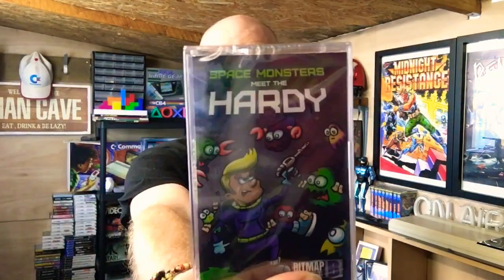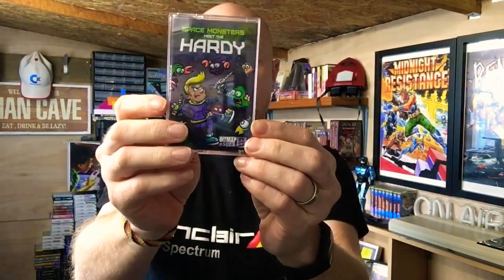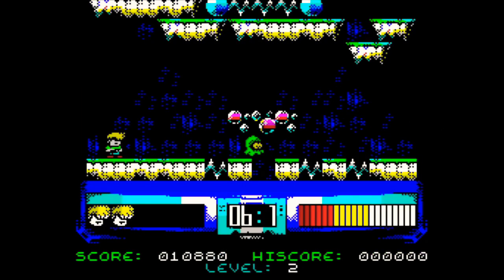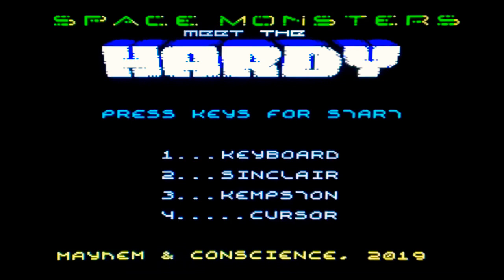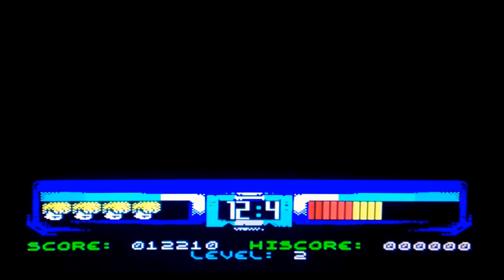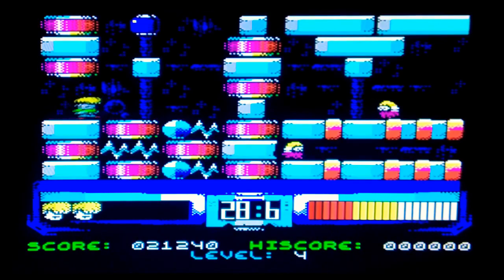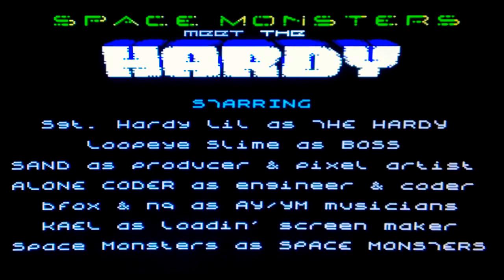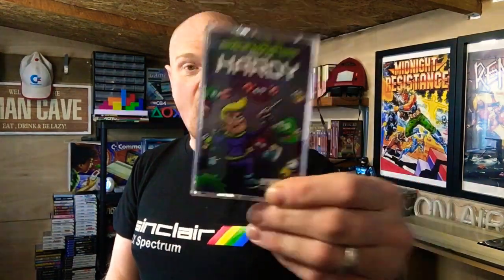We’re playing Homebrew on the ZX Spectrum. Space Monsters Meet The Hardy Review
Speccy Homebrew is back and with a bang!! This one is an absolute belta guys, great graphics, an awesome soundtrack and it plays so fast but smooth you have to see it to believe it!

Developer: MAYhEM & CONSCIENCE
Publisher: Bitmap Soft
System: ZX Spectrum
Media: Tape

ESCRIPTION
About

You play as Hardy, your task is to find and neutralize all the space monsters that lurk around a multi-level maze. There are special elevators to help you move between the levels. You will first have to find the key for each elevator. But not everything is so straightforward: both are well protected. And in addition to the monsters themselves, you will find many obstacles of varying degrees of complexity: from the completely harmless bubbles that simply block your way to deadly drips that kill the very first time. Your main enemy though is time, which is relentlessly diminishing with every second … All you have in your arsenal is a laser gun and your faithful fast feet. Get a move on! And good luck!

This game was runner up Yandex Retro Games Battle 2019 competition.

The game is best played on a 128K Spectrum – (48K is supported but no audio)

 Credits

Developers – MAYhEM & CONSCIENCE

Cover Art by Ric Lumb

Additional Art Work by Darren Doyle

Production by Jamie Battison

Tape Testing Richard Farrell

Special Thanks to André Luna Leão

RetroB8 Instagram.

RetroB8 Twitter.

RetroB8 Facebook.

RetroB8 email.